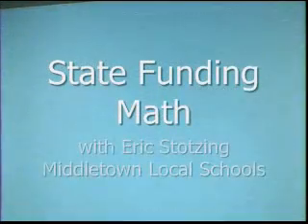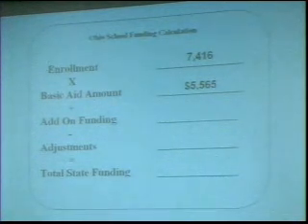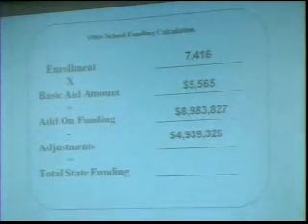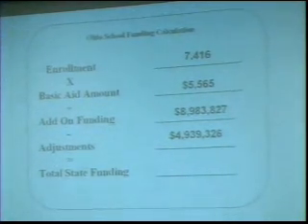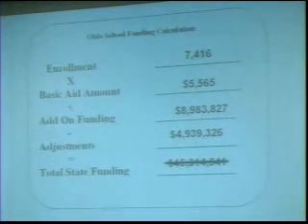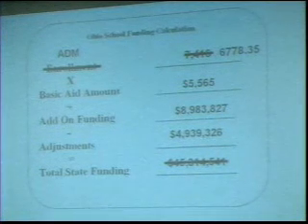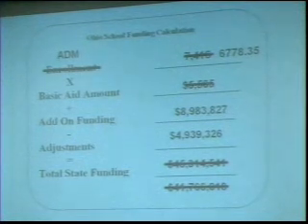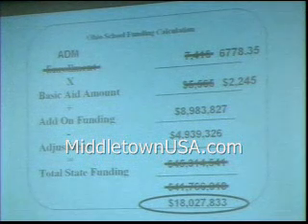State Funding Math for Middletown, Ohio Schools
How much money does Middletown get from the state for school funding. Eric Stotzing, the Middletown School Treasurer takes us through the math.

MiddletownUSA.com